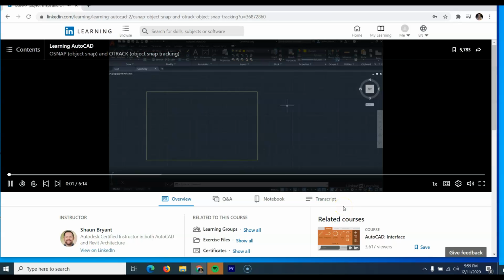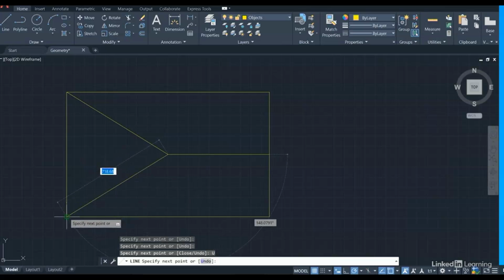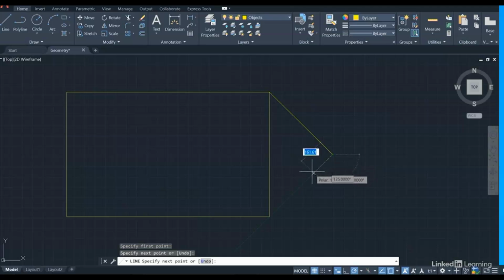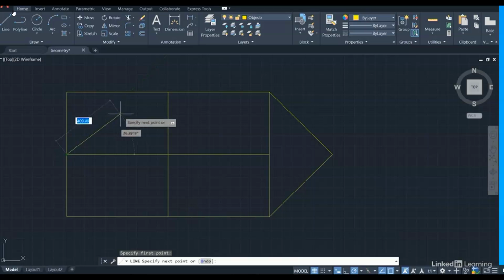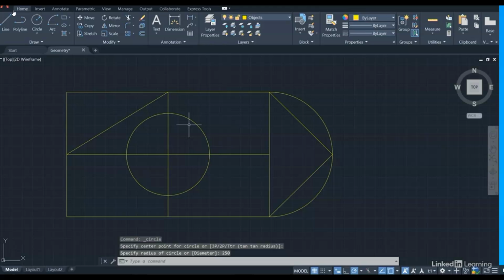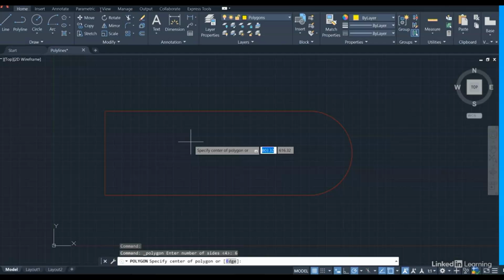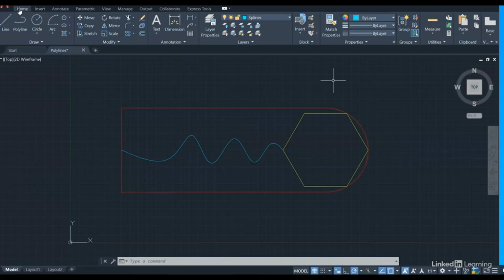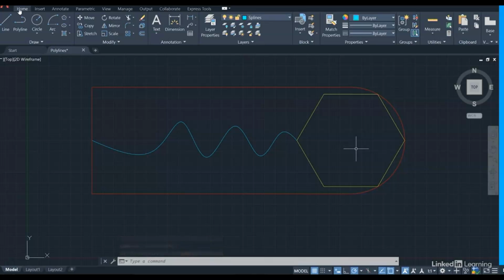Intro to AutoCad #2